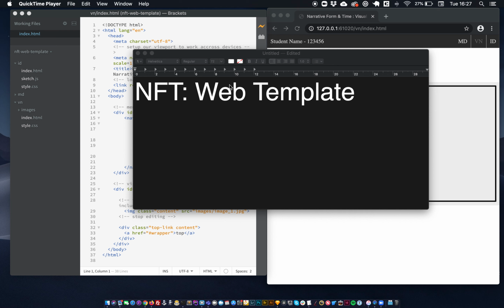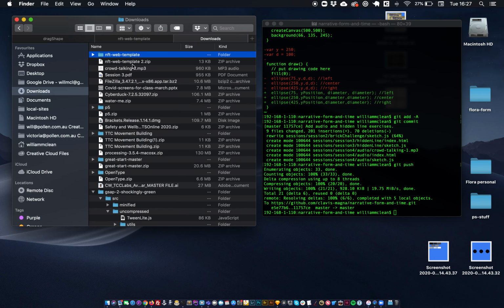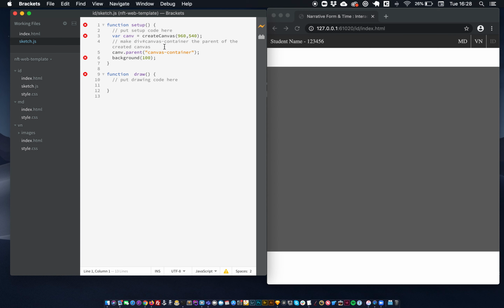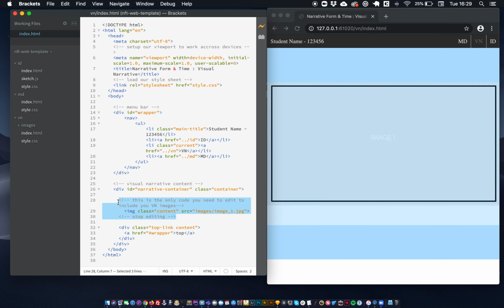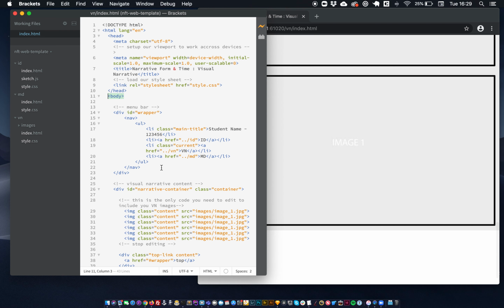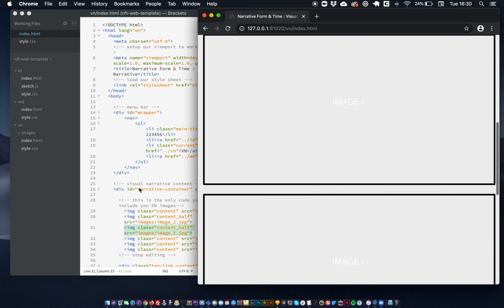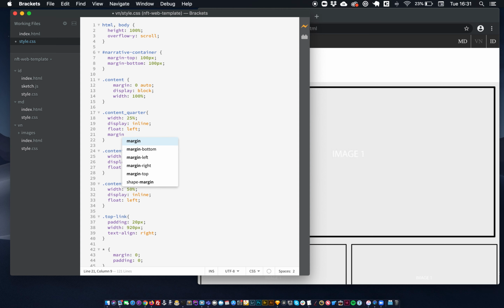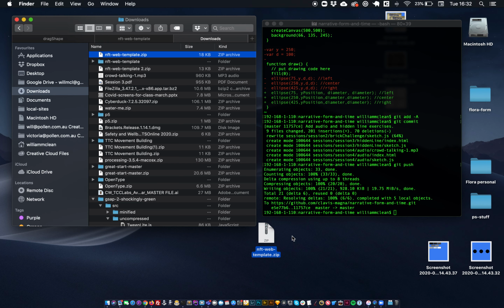Narrative Form & Time - Web Template